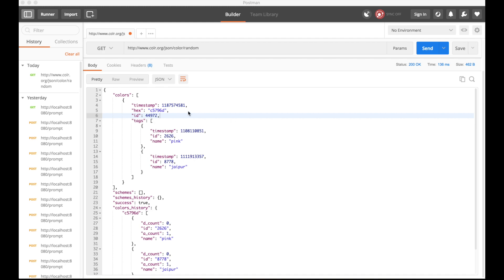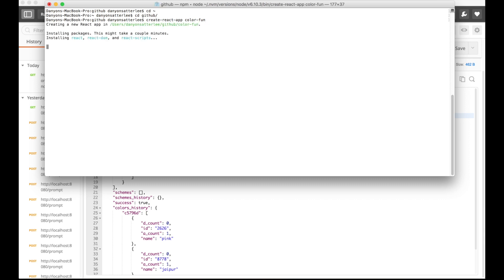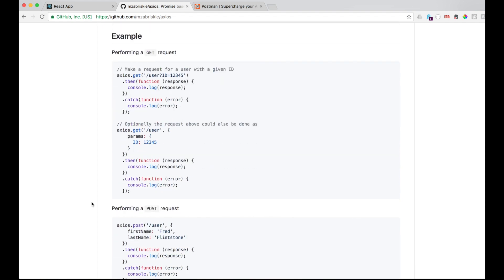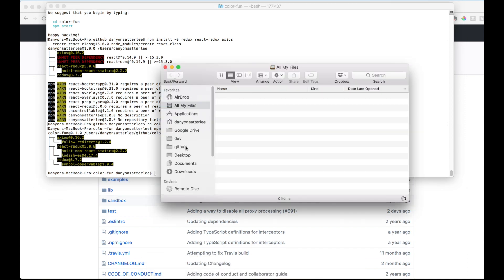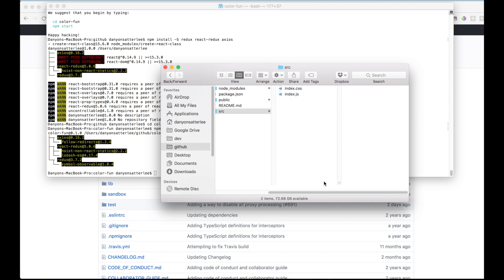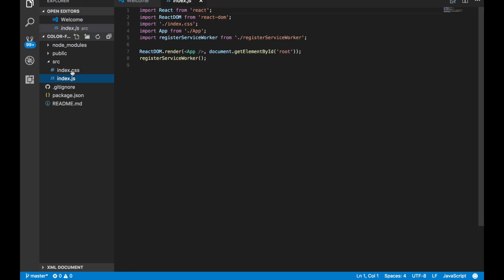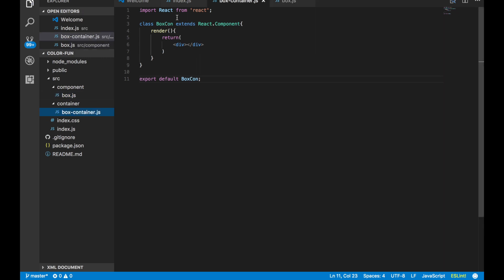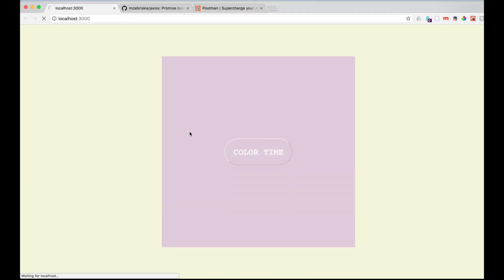API Calls in React/Redux Part 2 - Setting up Axios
This video explains how you can access an API using React/Redux (pt. 2). Source